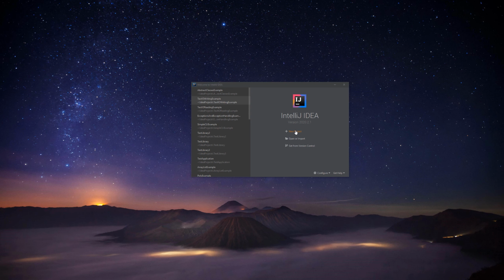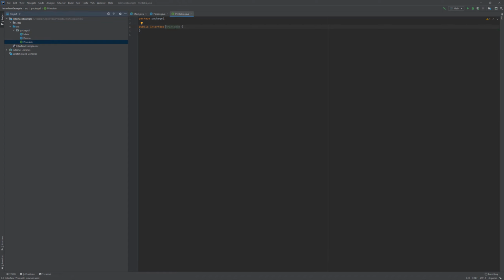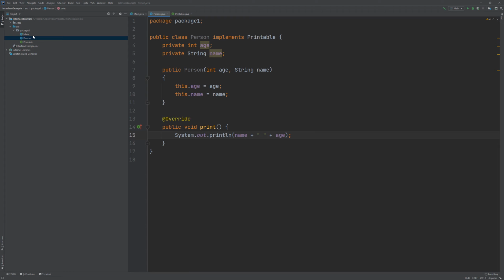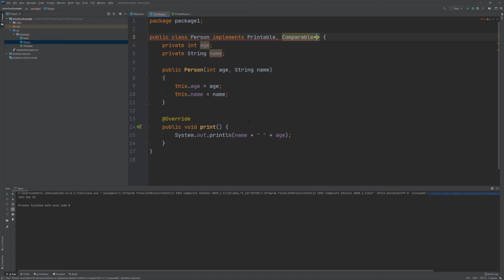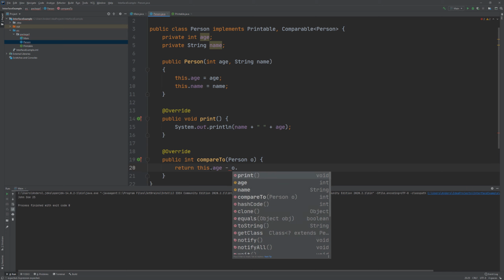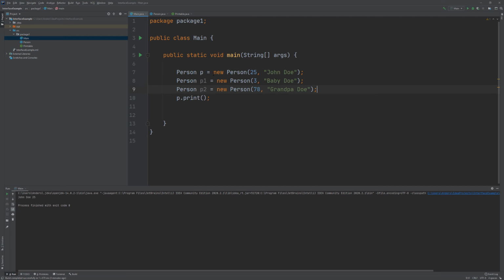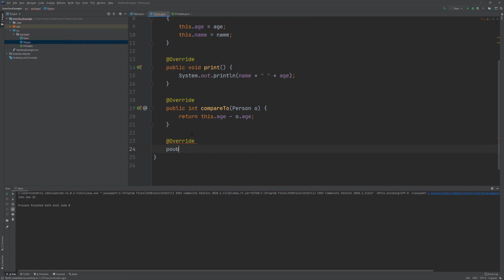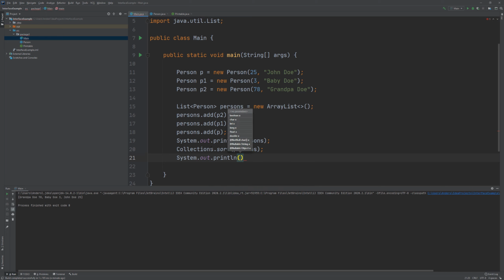Interfaces in Java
In this screencast we are demonstrating the creation and use of an interface. We also implement the Comparable interface and demonstrate how it is used to sort a collection.